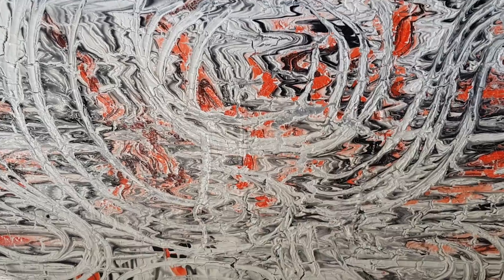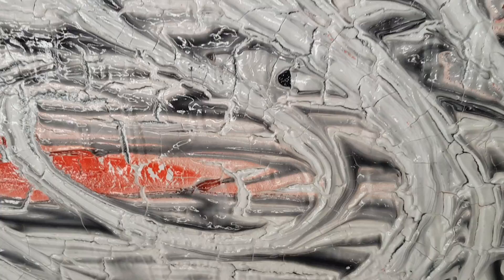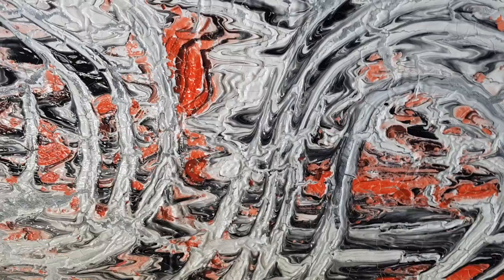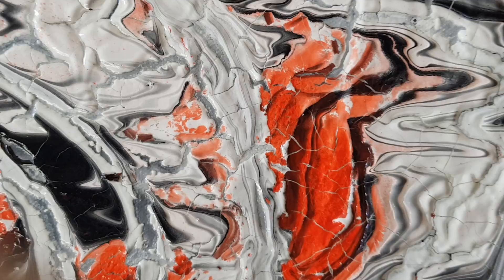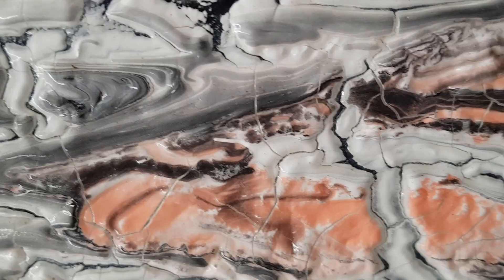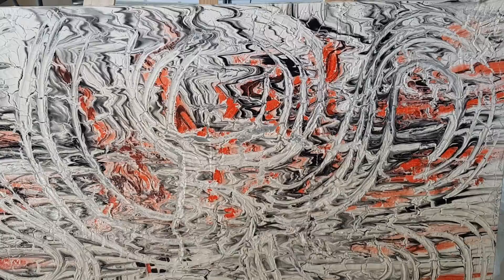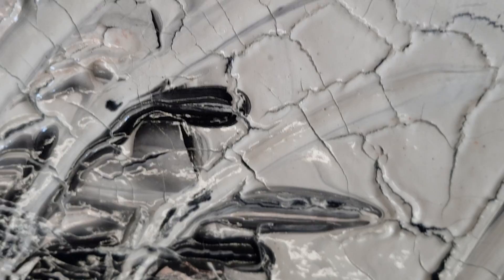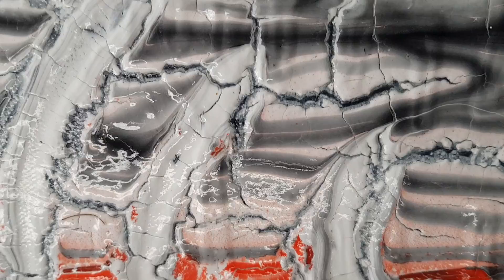Karen Elzinga painting entitled "fractured"